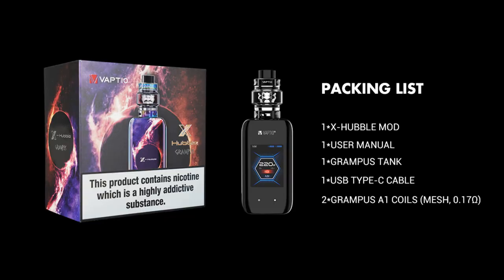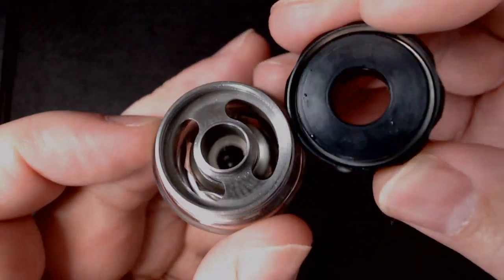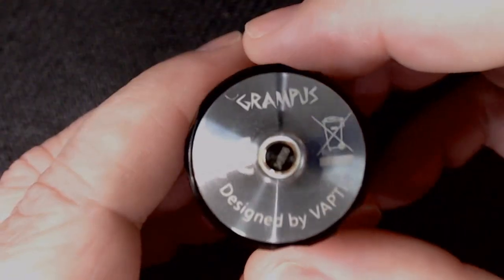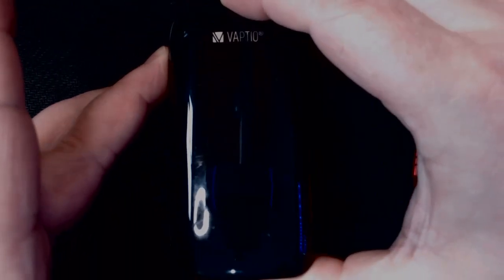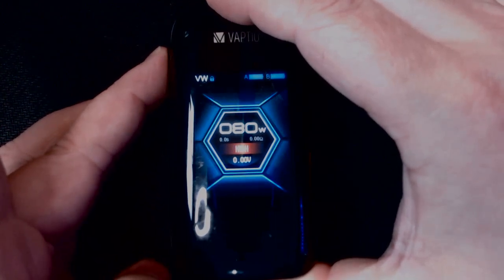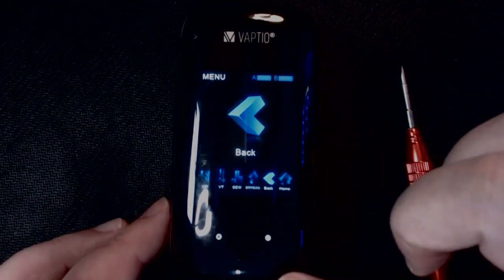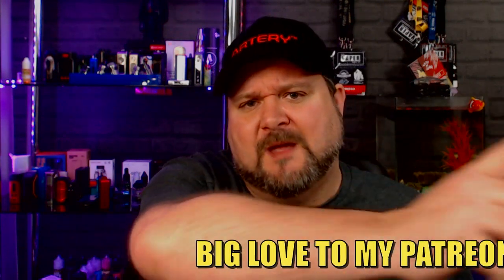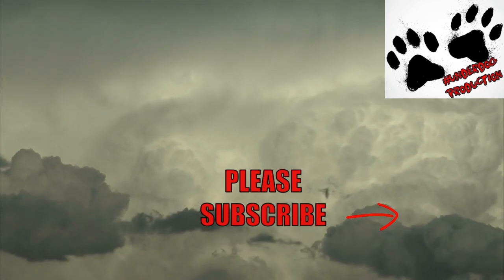VERY STRANGE X HUBBLE KIT FROM VAPTIO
the x-hubble 220w mod with the grampus sub-ohm tank, touch screen 3A charging daul 18650.